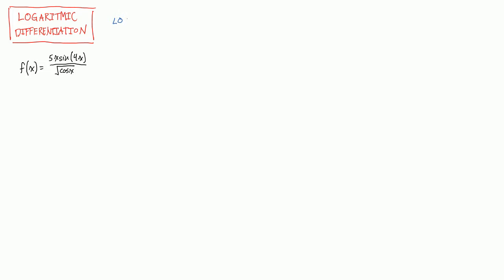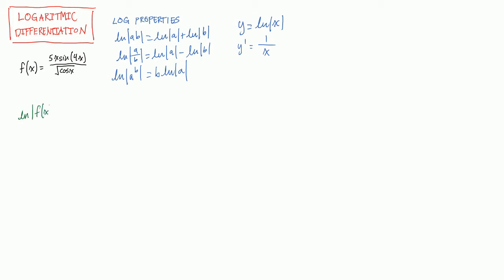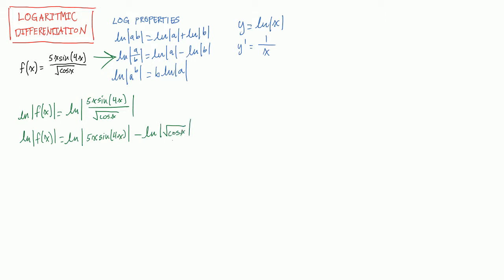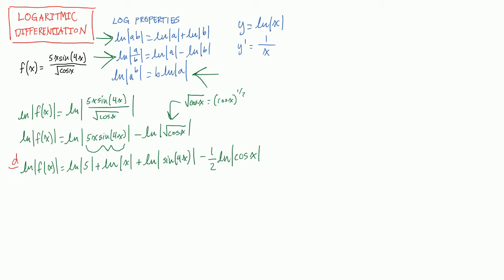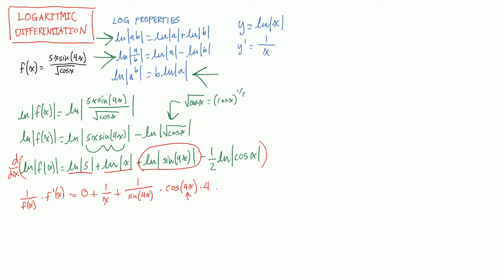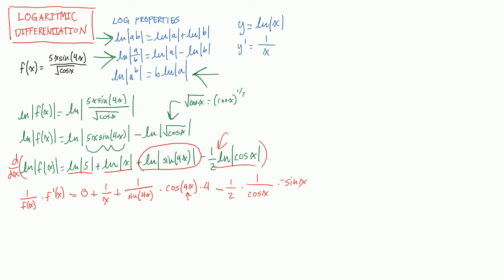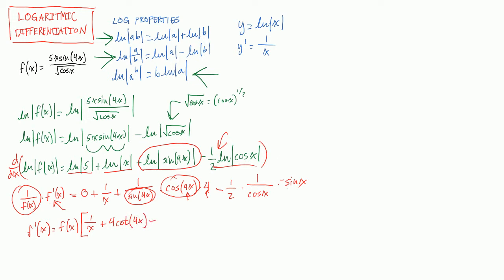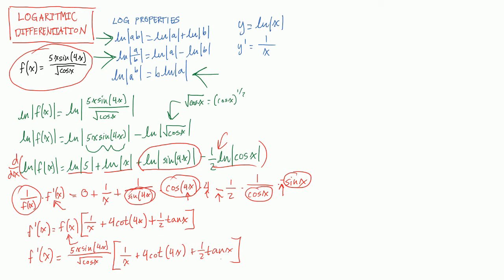Logarithmic Differentiation Khan Academy Style